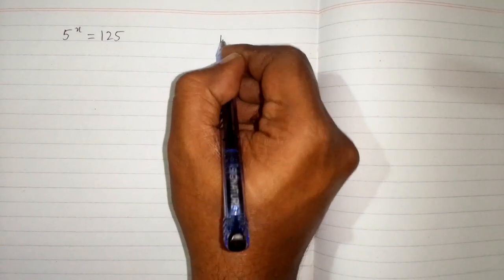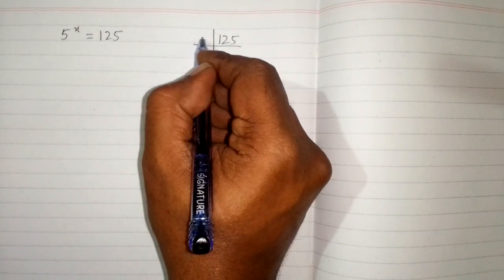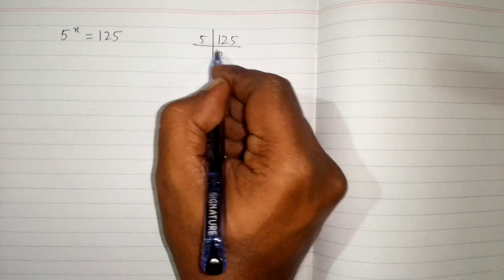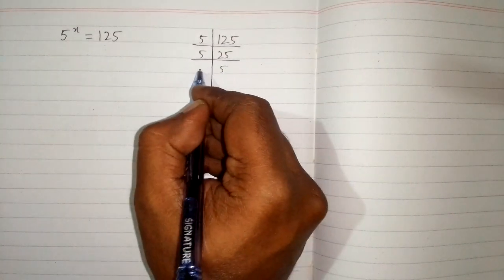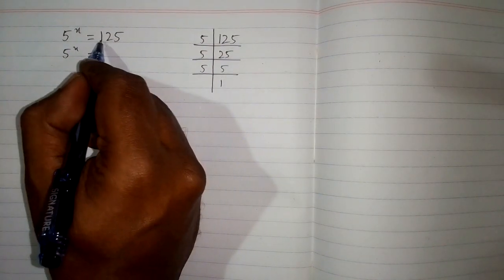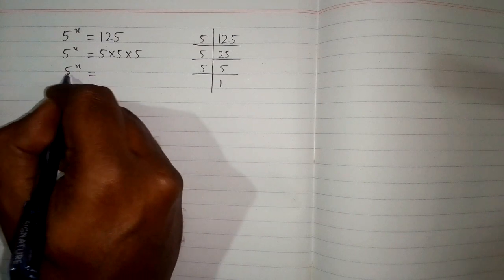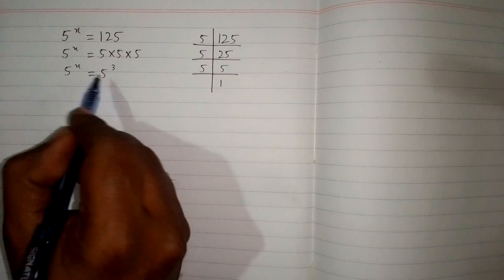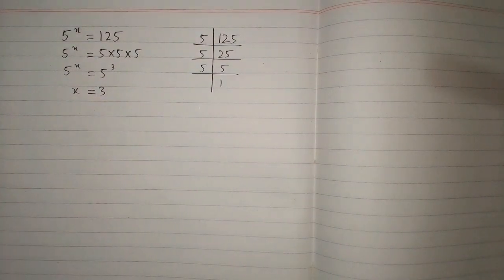Exponential Equation || 5^x=125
In this video we shall learn how to solve an exponential equation.